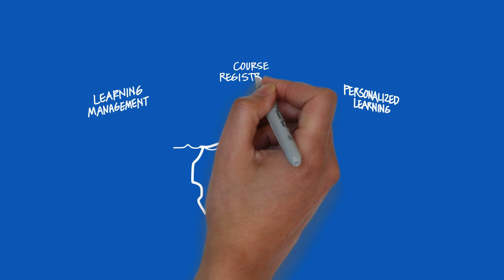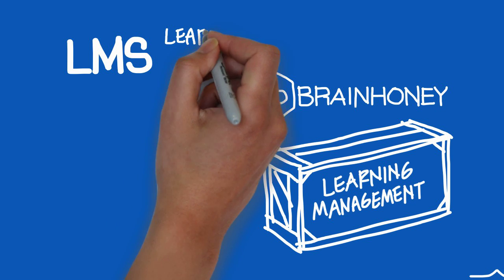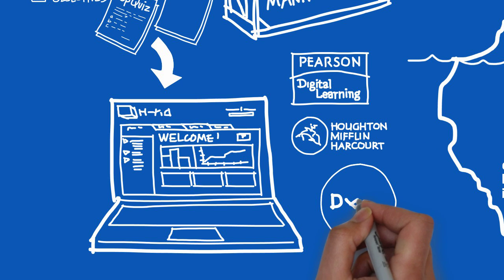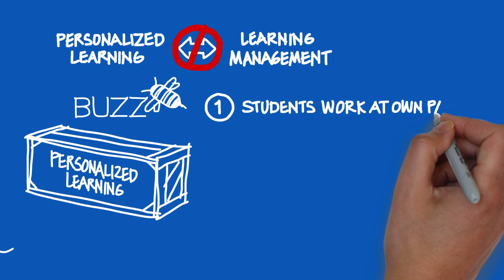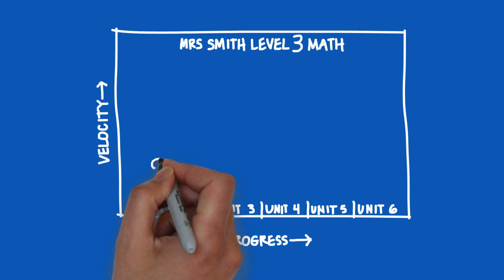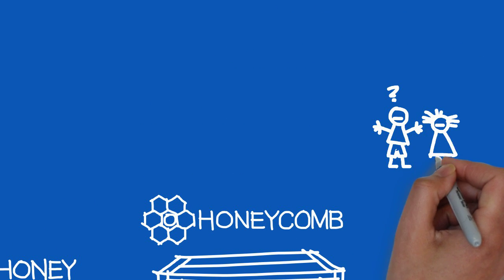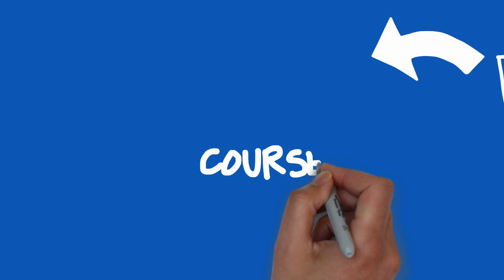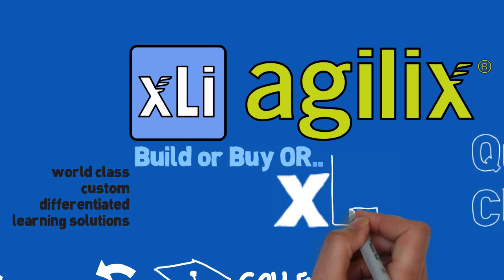Agilix xLi Apps: BrainHoney, Buzz and Honeycomb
Agilix xLi apps BrainHoney, Buzz and Honeycomb and how they are built on the Agilix xLi platform